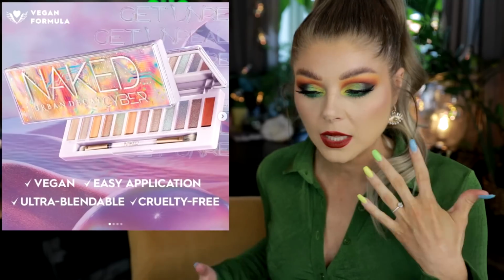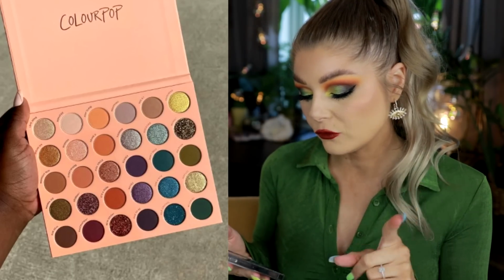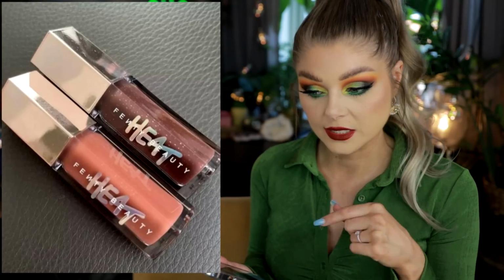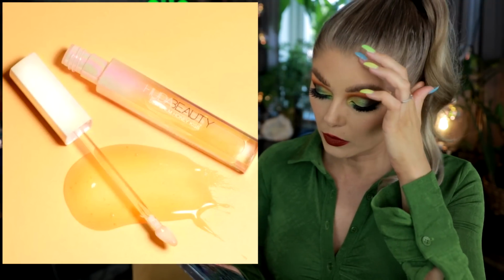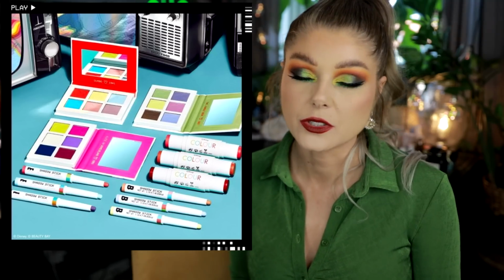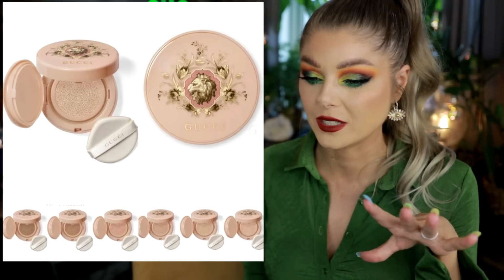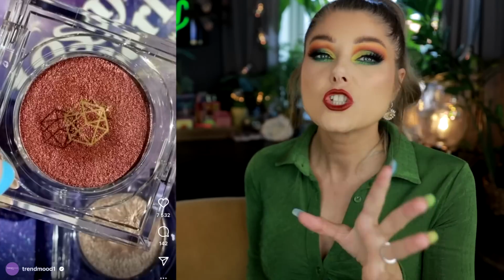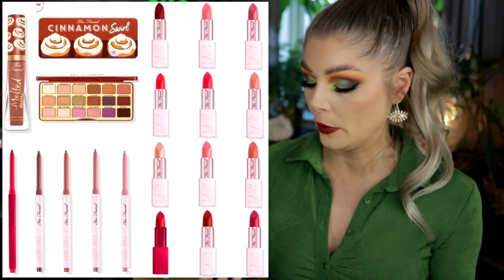New Makeup Releases | I WANT TOO MUCH! #187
Babes it's time for this weeks New Makeup Releases! This is the weekly series where I discuss new makeup releases and if I am planning to put them on my wishlist or nah.

This series is inspired by Samantha March's Will I Buy It

Fenty Beauty 2 New Shades Of Heat Gloss Bomb, Mini Pro Filt'r Soft Matte Foundation & Bomb Posse Palette - some out now, check link:

Huda Beauty x Wishful Honey Kiss Plumping Lip Balm - $21

Gucci Beauty The Cushion de Beauté - unfortunatly this seems to be the entire range, not sure who had a stroke but this is BAD

Em Cosmetics The Cosmic Pearl Single Eyeshadows - $26 (EACH!), coming Sep 9th

Alien Cosmetics x Sydney Nicole Addams - coming in September

Too Faced Lady Bold Lipsticks & Lipliners - $24/$20, coming soon

Kaleidos Apple Collection, 8 new shades of the Cloud Lab Lip Clay, a new lip mask, an ornament stone and a fan - coming Sep 9th

♡September Rose *

♡Oden's Eye *
♡Game Beauty*
♡Pinky Rose Cosmetics *
♡OPV Beauty *